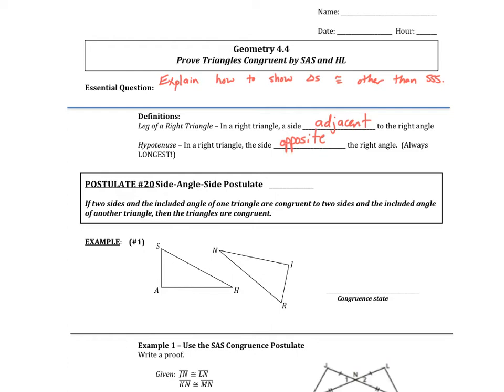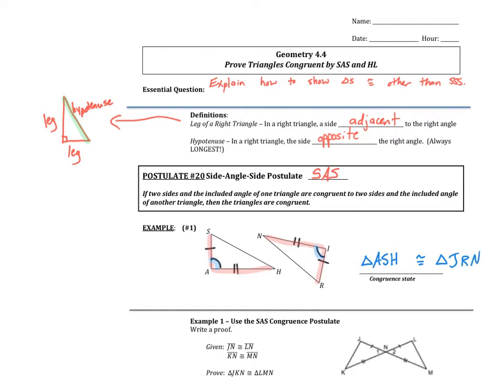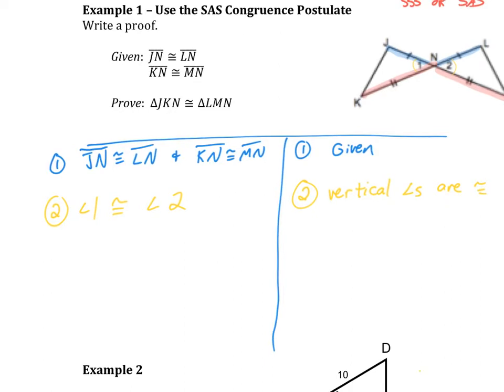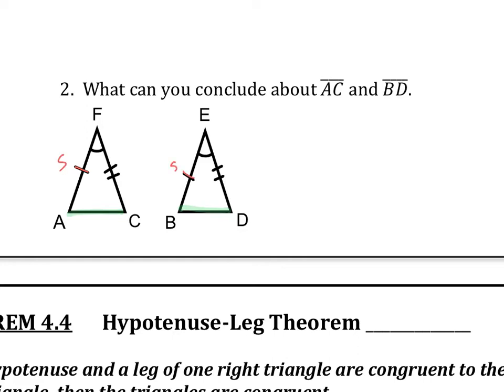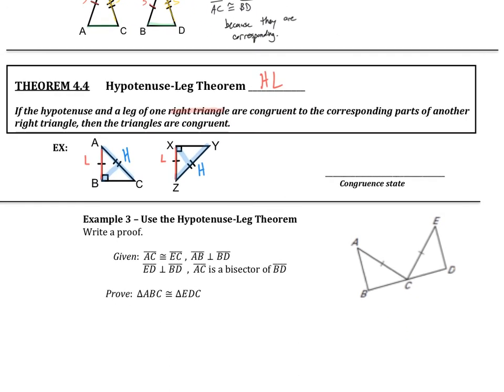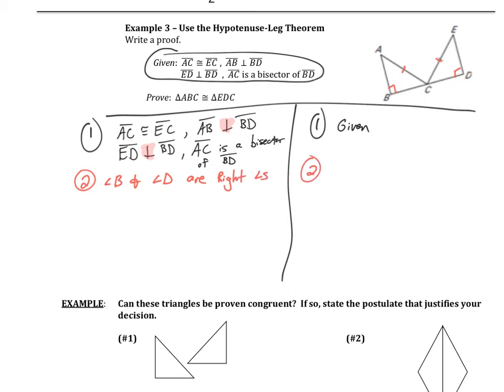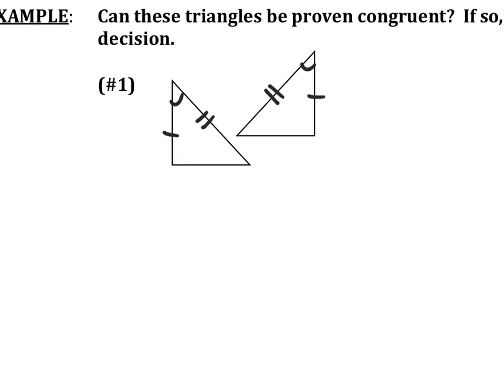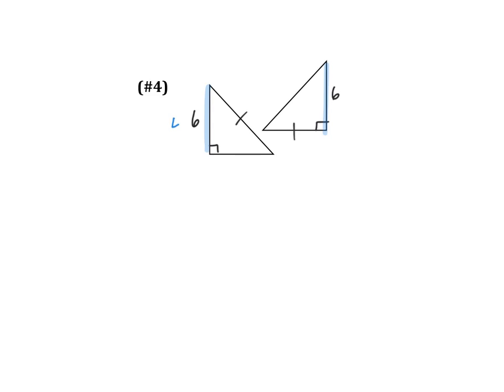Geometry 4.4 notes